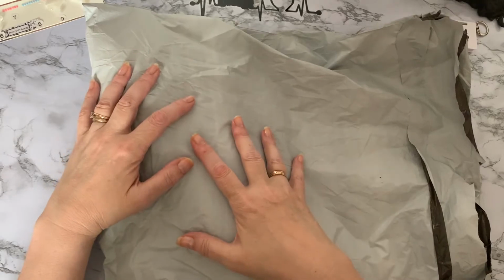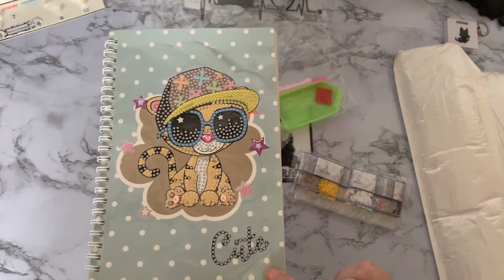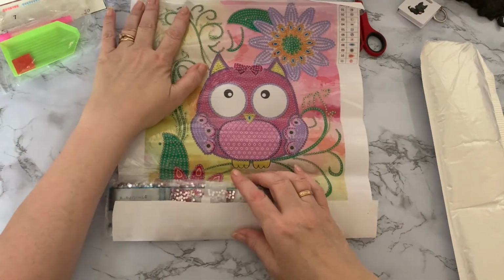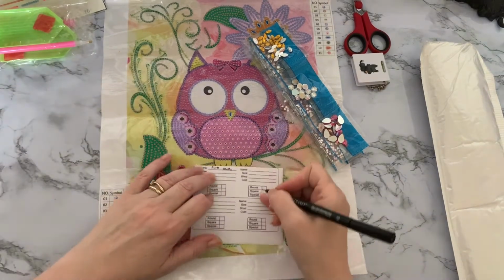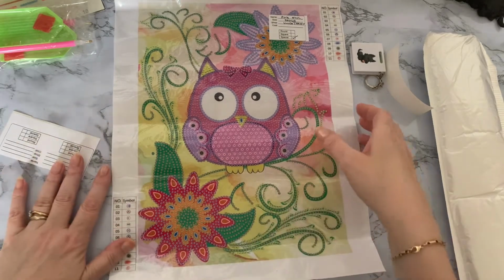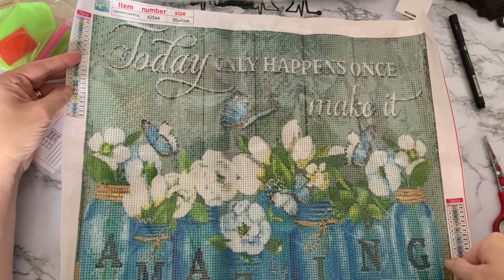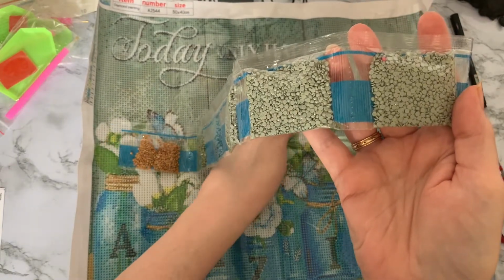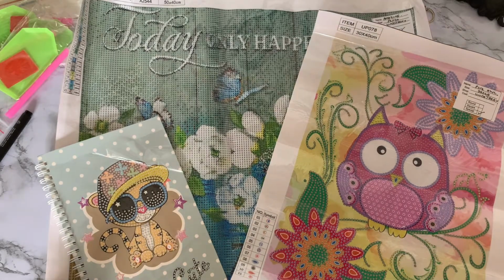Diamond painting | UNBOXING | Paintings & Cute Notebook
Hi, thanks for stopping by. Today’s video is a first impressions review of some diamond painting projects from a new to me store on Amazon

Links : -

UNCOTARILY Diamond Painting Notebook Blank Kits, 60 Pages Diamond Painting Notebook DIY Rhinestone Drawstring Diary Book Gift 5D Mosaic Book

UNCOTARILY 5d Diamond Painting Kit, DIY Mosaic Part Drill Special Shape Diamond Resin Owl Animal Painting Mosaic Cross Stitch Art Craft, Rhinestone Diamond Painting for Home Decor Gift

UNCOTARILY 5d Diamond Painting Kit, DIY 5D Mosaic Amazing Sentence Full Drill Round Diamond Resin Painting Kit Mosaic Cross Stitch Art Craft, Rhinestone Diamond Painting, for Home Decor Gift

Spare drill storage solutions ideas curtesy of Add More Zest - Rebecca 4kidsat147. Visit her website or YouTube channel for more ideas, and to purchase your supplies